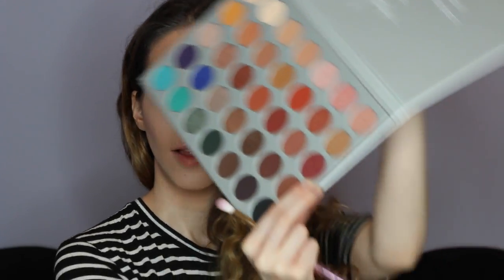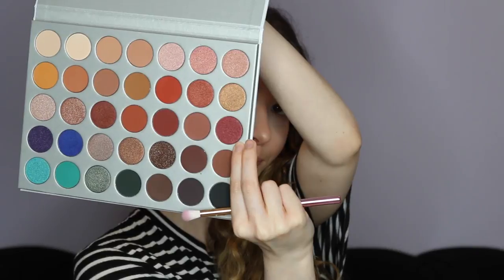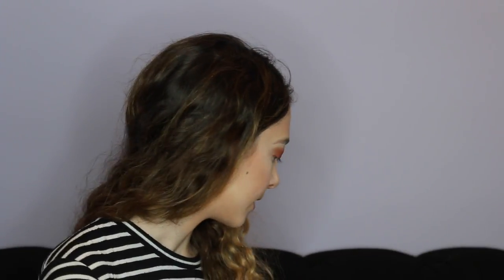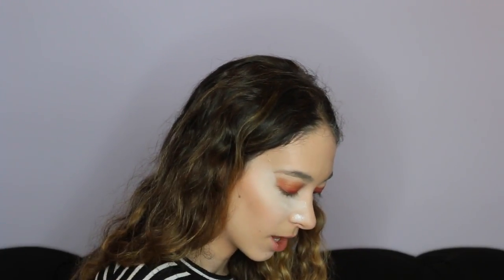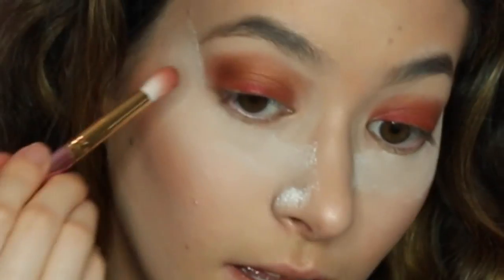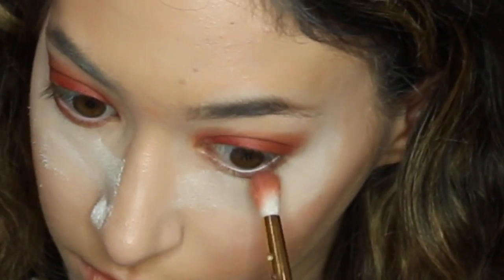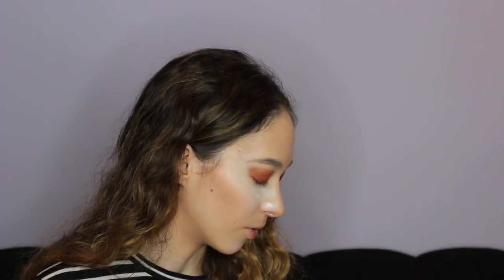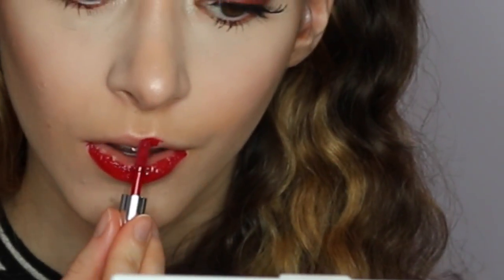MORPHE X JACLYN HILL PALETTE REVIEW using my RED GLOSS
Hello my Summer Princesses! I hope you enjoyed the video! I REALLY hope you guys enjoyed! I LOVE YOU!

or go to my Instagram bio

MAIL
2440 Broadway
Suite 228

Age: 18

Birthday: July 3rd (half birthday January 3)